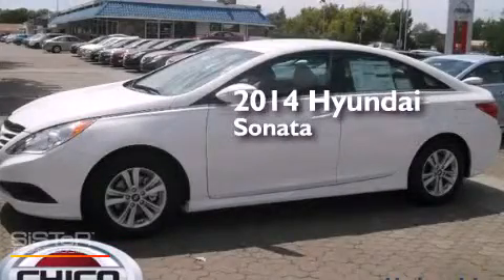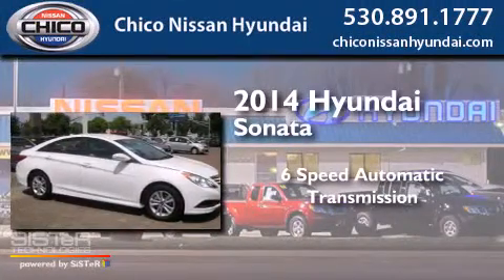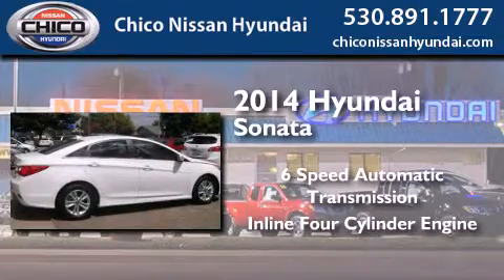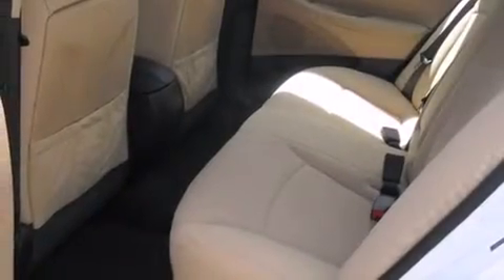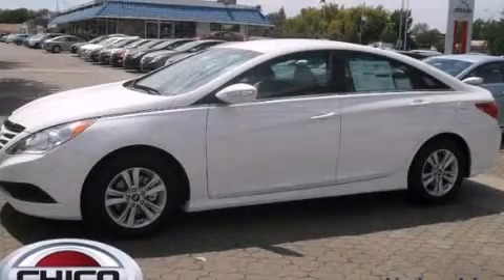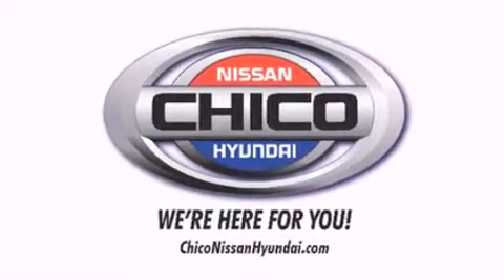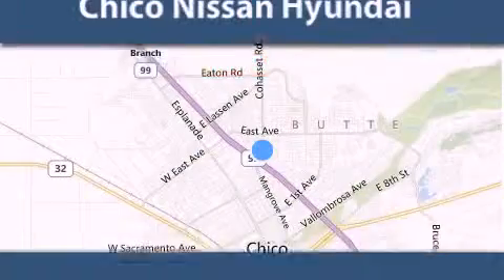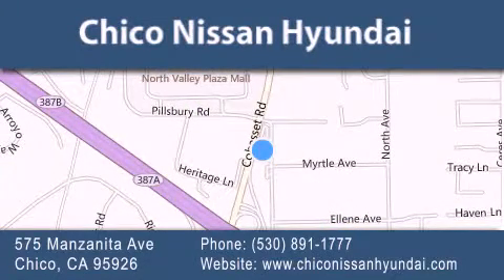2014 Hyundai Sonata Chico | Redding CA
We have been honored to serve the Chico CA area , we promise that your experience at our dealership will exceed your expectations ! Year : 2014 Make : Hyundai Model : Sonata Engine : 2.4L 4 cyls Trans . : Automatic 6-Speed Exterior : Pearl_white Miles : 9 Interior : Camel Stock : 3907 Chico Nissan Hyundai 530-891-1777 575 Manzanita Ave Chico , CA 95926